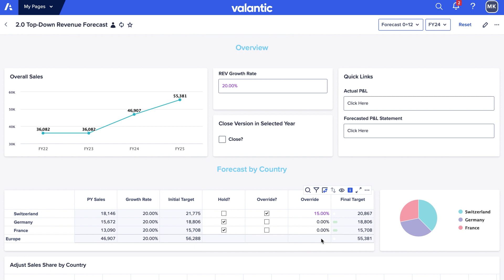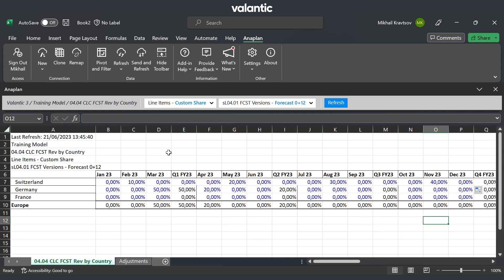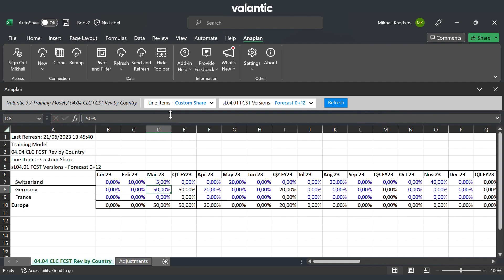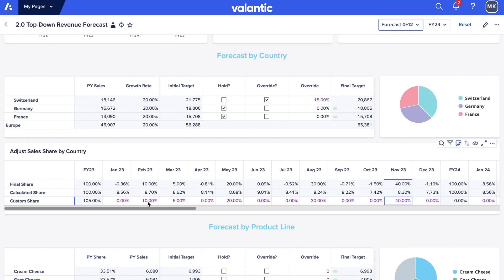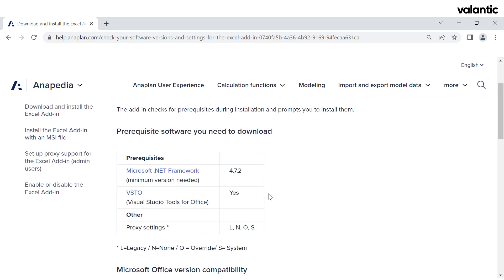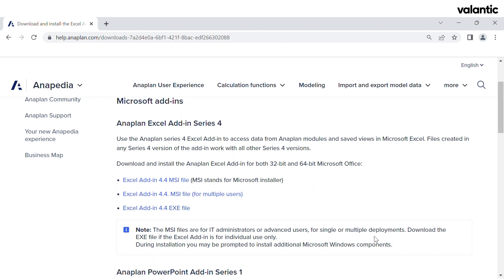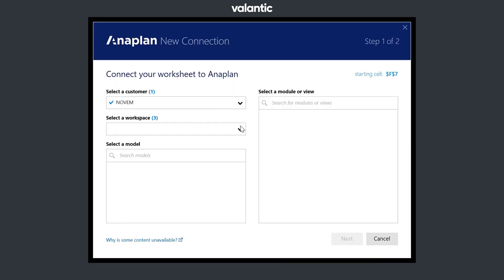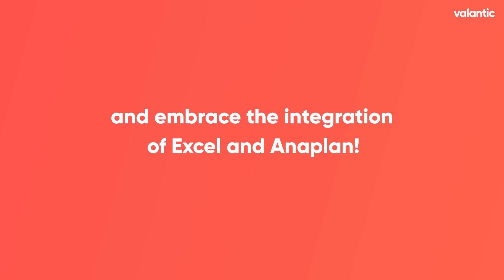Anaplan Plug-In Video Series Part 1: Excel Plug-in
Fast decision making is a critical factor in today's business environment. Save time and effort with Anaplan's Excel plug-in.
Say goodbye to manual data entry and welcome seamless integration between Excel and Anaplan. This 2-way solution allows you to import and export data effortlessly. Customise plans, link to formulas or manual adjustments, and watch your changes sync back to Anaplan.

Installing the Excel add-in is a breeze - download it from the Anaplan website after checking the system requirements.

Watch the 4-minute Anaplan's Excel Plug-in video to get valuable insights into how to transform your day-to-day operations for better, faster decision making and real competitive advantage.